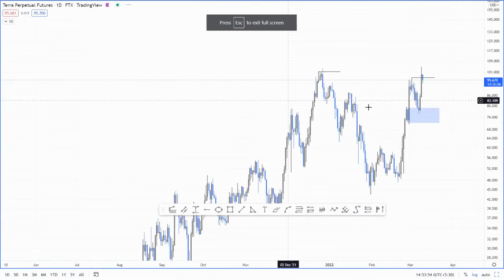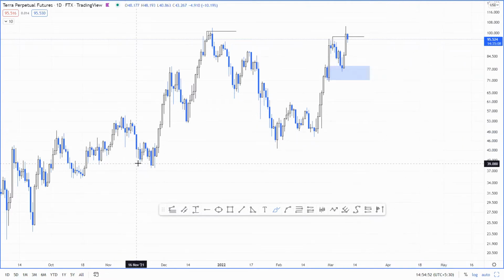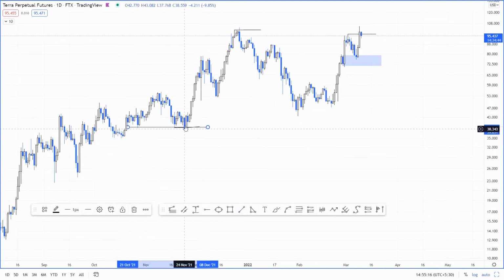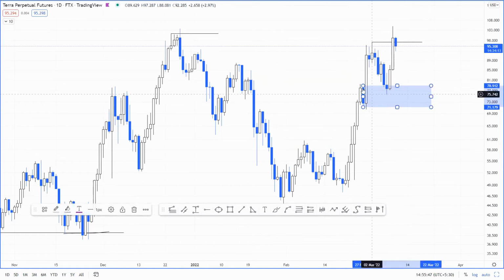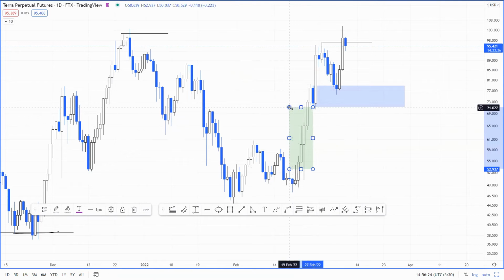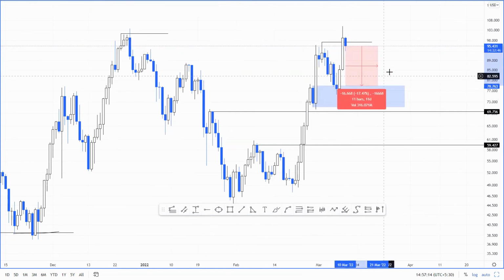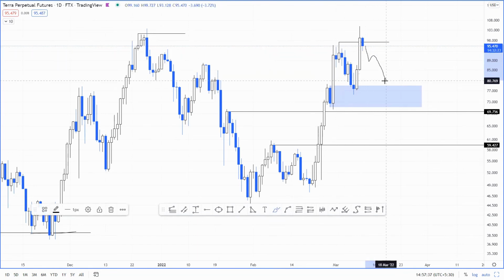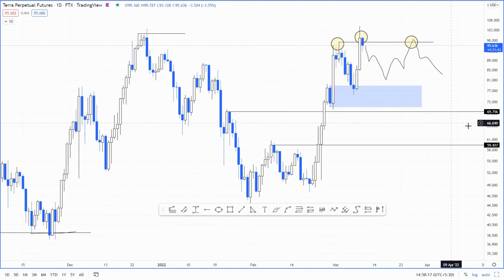Terra price looks top-heavy, 17% correction likely for LUNA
A brief technical and on-chain analysis on Terra price. Here, FXStreet’s analysts evaluate where LUNA could be heading next.